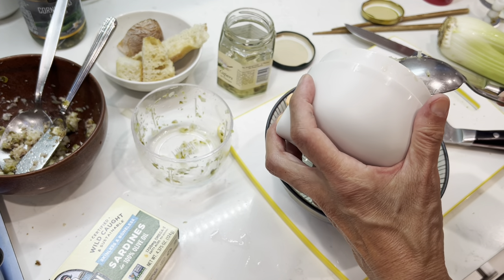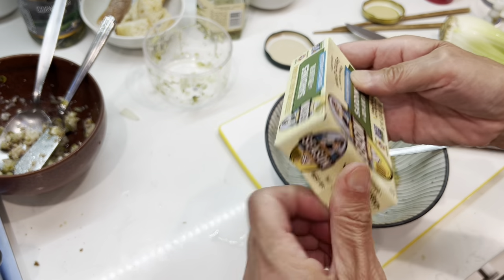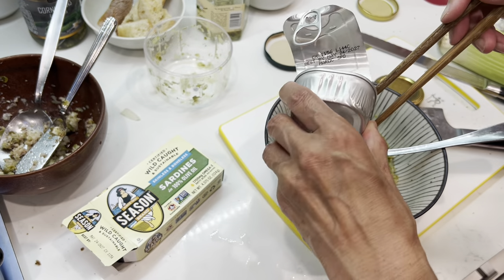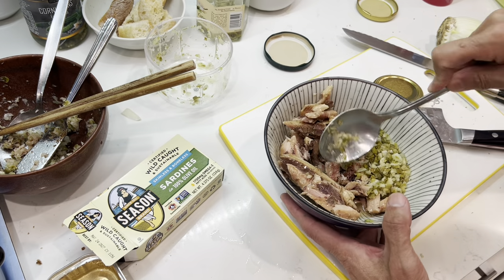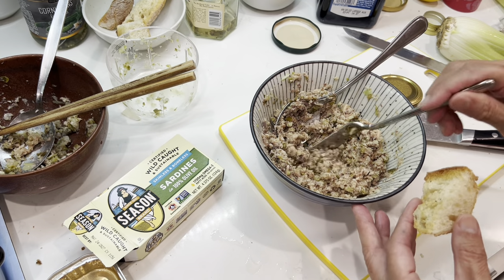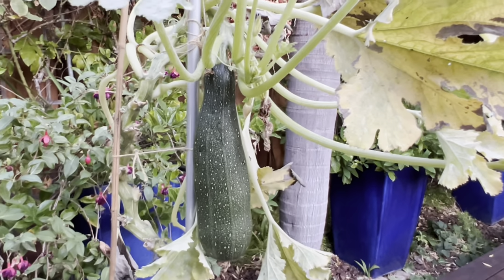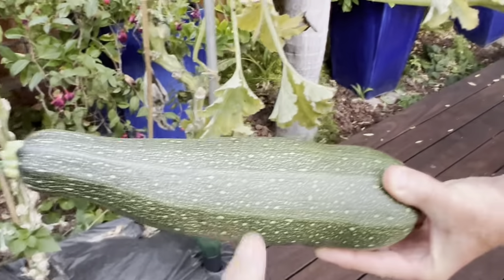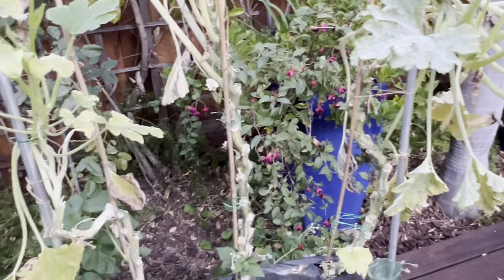Cooking - Sardine spread not asmr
I saw some online pictures of sardine spread, then I came up with this idea. It turned out not too bad.

Here is the mini blender:
Here is the cookie for tiramisu
Here is the glass jar with lid set: